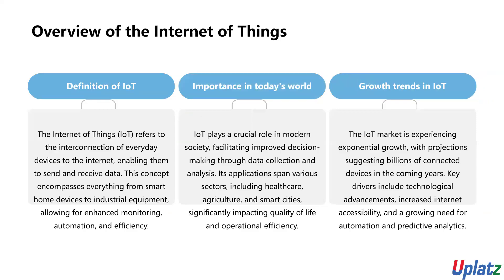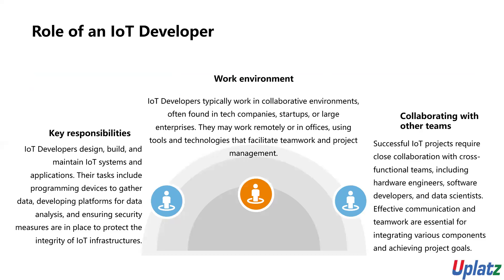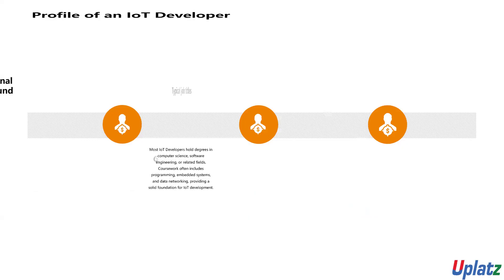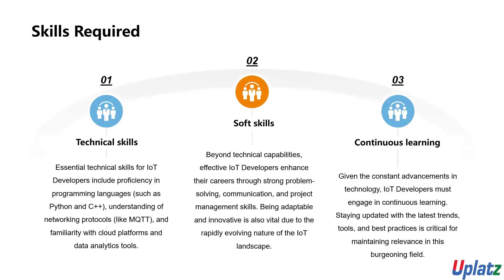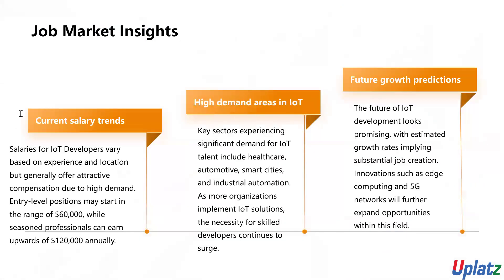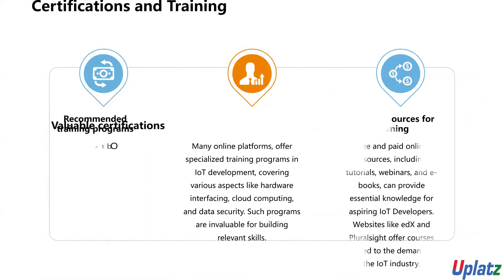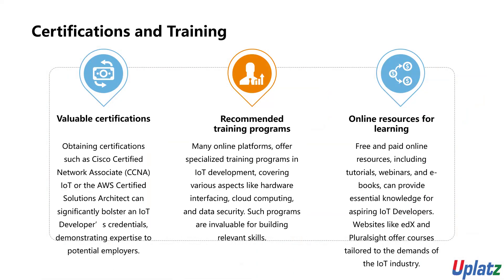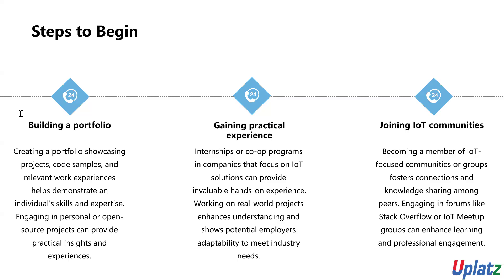IoT Developer Career Path | Role, Skills, Scope, Salary, Roadmap | Get Started Now | Uplatz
| Are you interested in creating smart devices and connected systems that shape the future of technology? This video is your complete guide to the IoT Developer career path — covering the role, essential skills, salary insights, and a clear roadmap to help you launch and grow in this fast-evolving field. Whether you're a beginner or an experienced tech enthusiast aiming to work on Internet of Things projects, this video will show you everything you need to know.

In this video, we’ll explore how IoT Developers are responsible for designing, developing, and deploying smart devices and embedded systems that communicate across networks to collect and exchange data. You’ll learn how they build innovative solutions that power industries like healthcare, smart homes, agriculture, automotive, and industrial automation.

An IoT Developer is a technology professional who focuses on creating applications and systems that enable physical devices to connect and interact through the internet. Their role requires a blend of software development, hardware integration, networking knowledge, and cloud computing skills. IoT Developers typically work with languages and tools like Python, C/C++, Java, Node.js, MQTT, Arduino, Raspberry Pi, AWS IoT, Azure IoT Hub, and various sensor and microcontroller technologies. Salaries for IoT Developers in India typically range from ₹6-20 LPA, while globally the range is between $75,000 and $140,000+, depending on expertise, domain, and region. The career path usually starts with roles like Embedded Systems Developer or Junior IoT Engineer, growing into IoT Developer, Senior IoT Engineer, and advancing to IoT Architect or IoT Solutions Consultant.

If you’re passionate about connecting the digital and physical world, and want to build smart systems for real-world impact, the IoT Developer role is an exciting and future-proof career path.